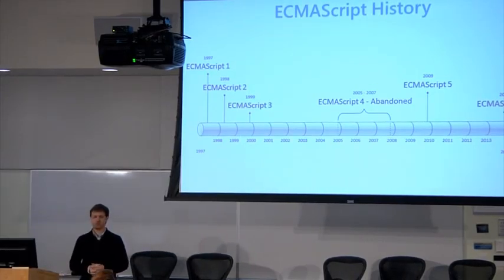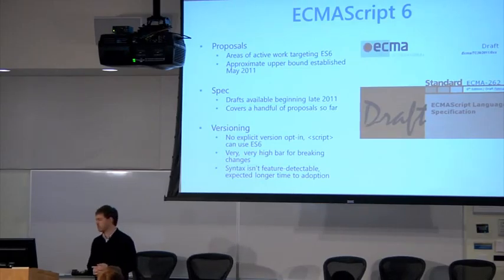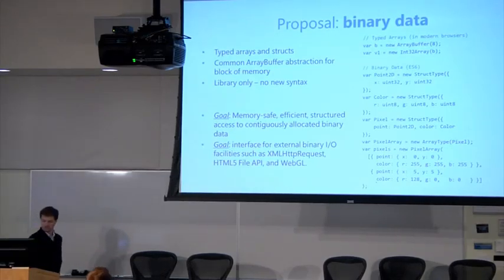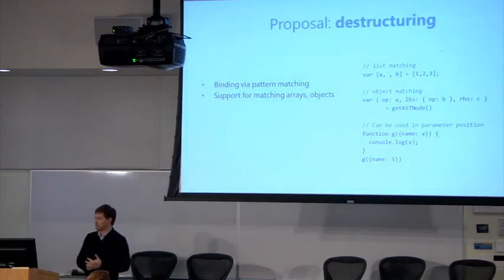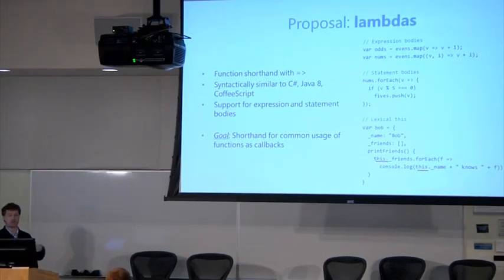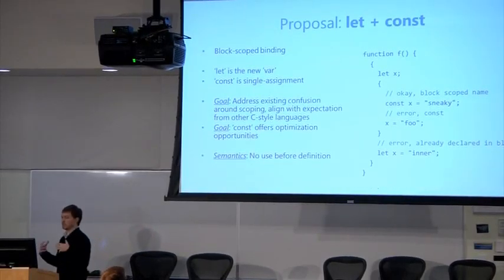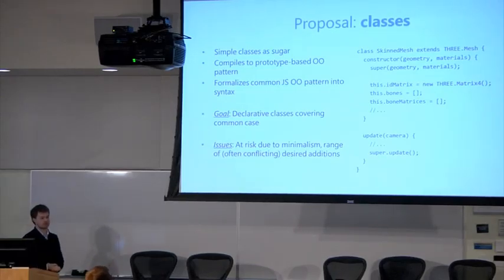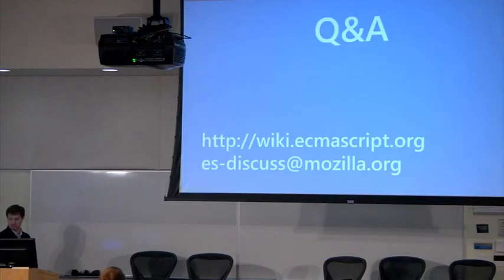Lang NEXT 2012 Luke Hoban ECMAScript 6